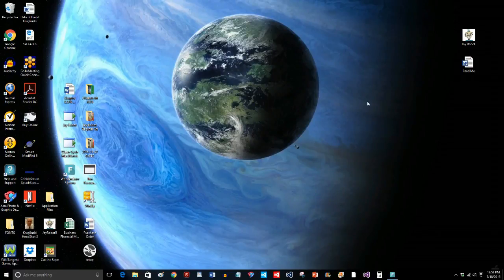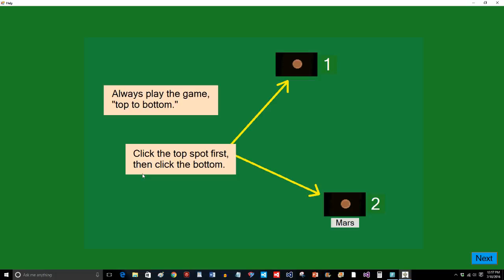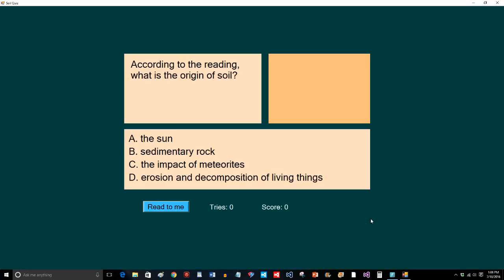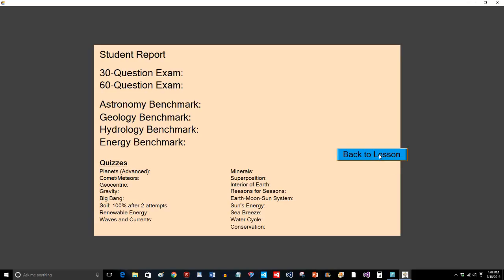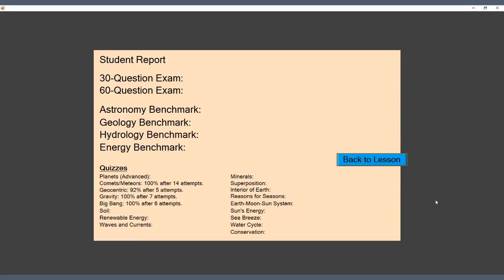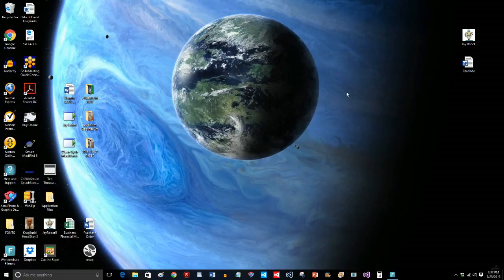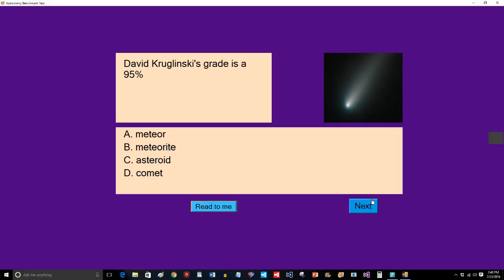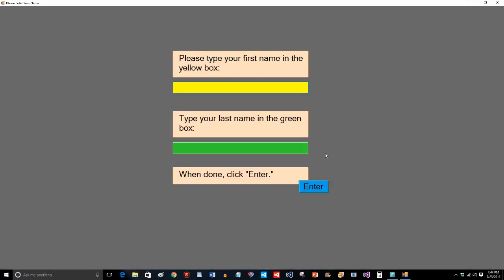Jay Robot Tutorial Version 2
A tutorial for using Jay Robot sixth grade Earth Science software with special education accommodations.